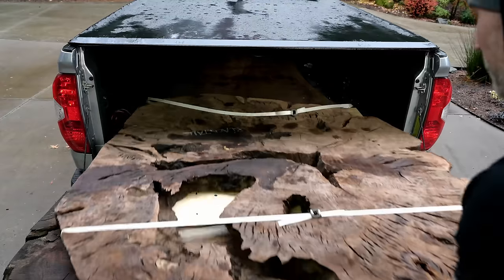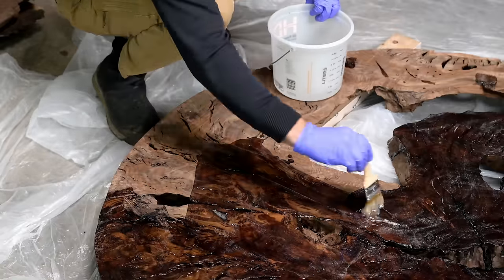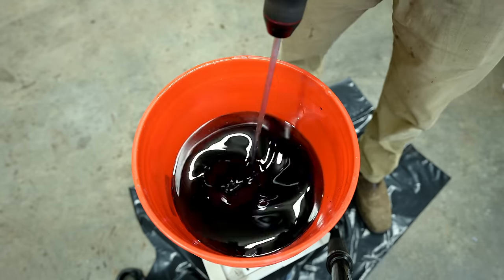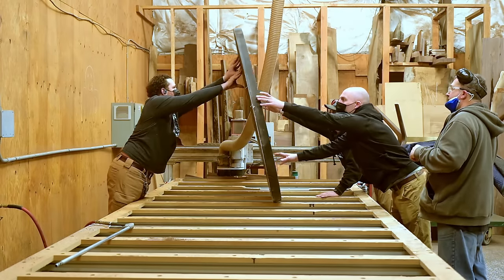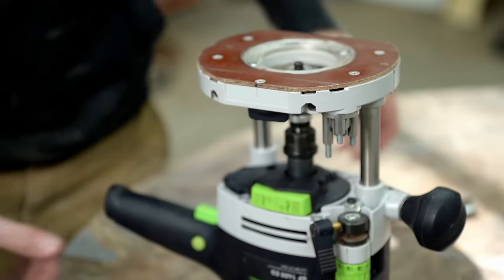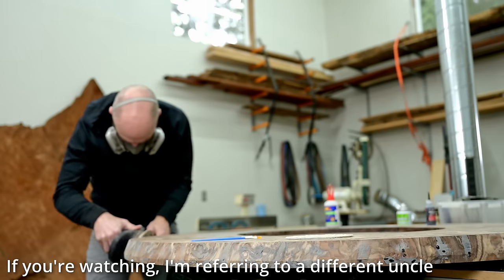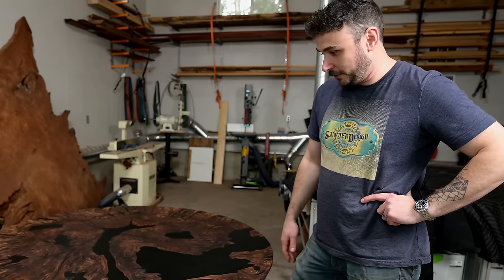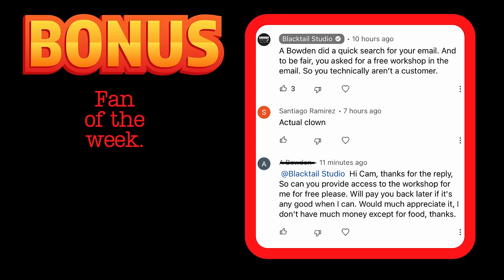The Worst Wood To Build With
I might have been overconfident when I took on the largest round table build I have ever attempted. This one had more downs than ups, let me know what you think of the outcome.

Lesson of the week, get a moisture meter... No, the lesson is to USE the moisture meter. Here is the one I own

Wagner moisture meter
Deep pour epoxy
Table top epoxy (touch-ups/fast)
CA glue
Festool sander
Roundover bit
Mesh sandpaper
Gem buffer
Photography light (similar)
White buffing pads
Furniture bolts
Cordless router

0:00 intro
1:45 How not to cut a circle
3:04 Dry ice blasting/sandblasting wood
4:55 Epoxy tips and tricks
7:40 Round epoxy table mold
8:46 Deep pour epoxy
11:55 Cutting it round and flat
13:40 Epoxy touch ups
17:10 Wood vs metal table bases
18:20 Cutting a dangerous edge profile
21:55 Applying the finish
23:38 Table base (number one)
25:21 Table base (number two)
26:09 Surprise ending